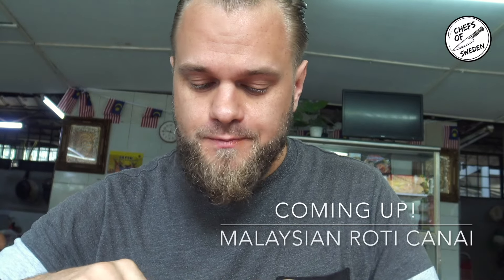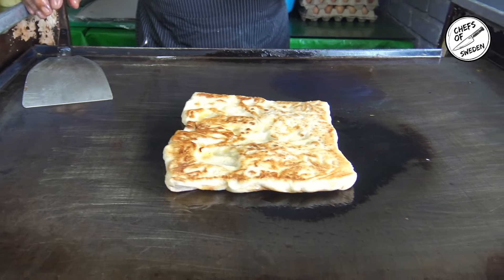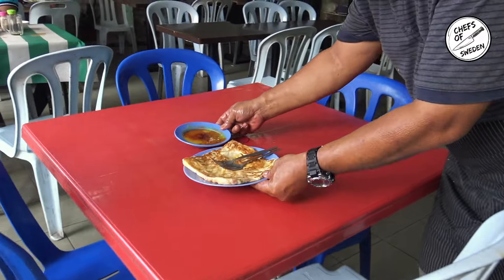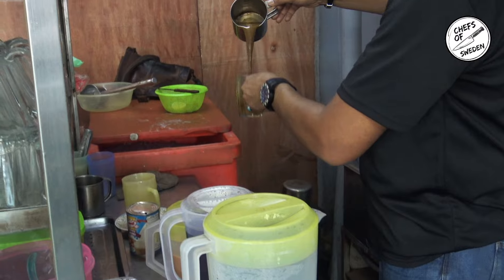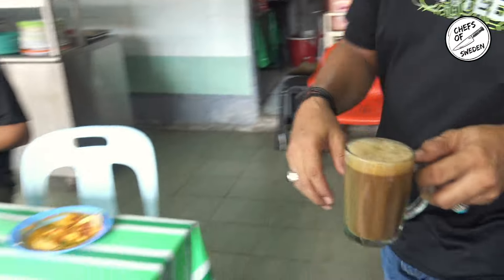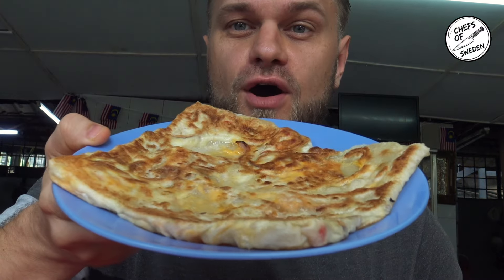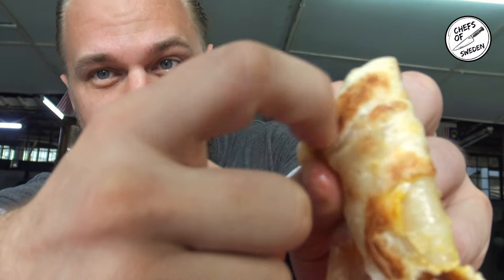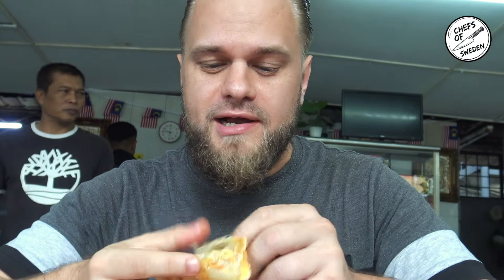MALAYSIAN ROTI CANAI! FIRST TIME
Today I gonna try the famous Malaysian roti canai!
So I’m here in KL! The famous Kuala Lumpur!
I just love Malaysia and the Malaysian food.

Address: LORONG AMPANG ULU, Kuala Lumpur
I don’t know the number of the address and I can’t find it online because it’s a new open café. But if you go to the street, you will probably most likely find it pretty fast! Have a great day ❤️￼